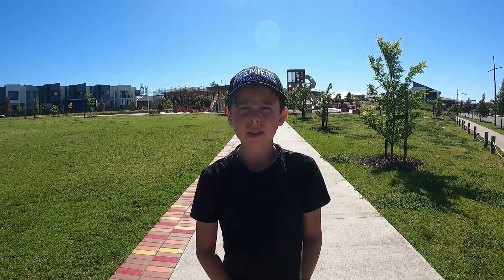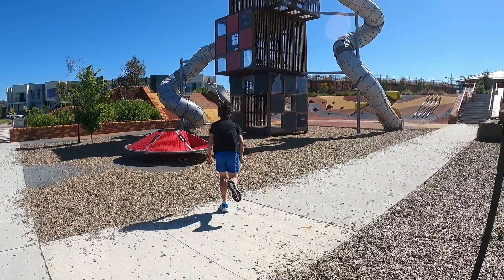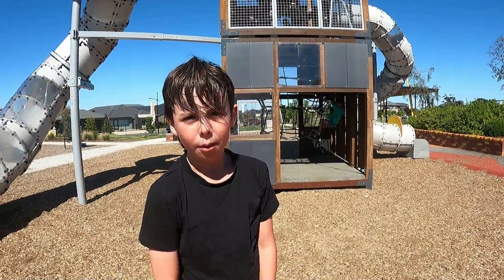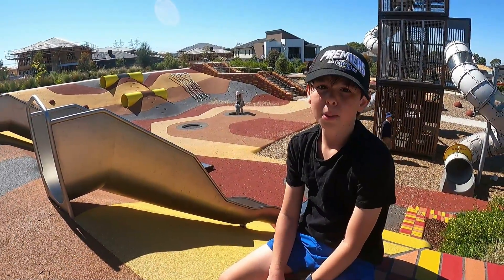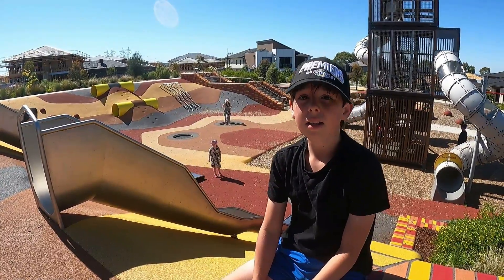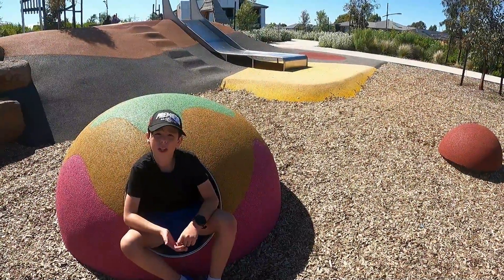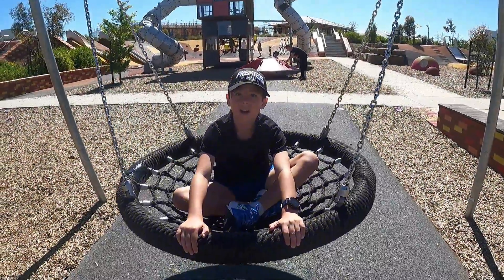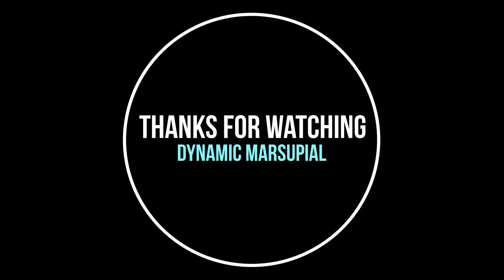Lyndarum North Community Playground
Today, I'm at the Lyndarum North Community Playground!